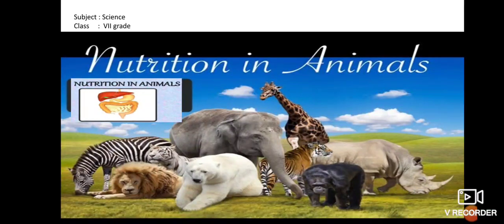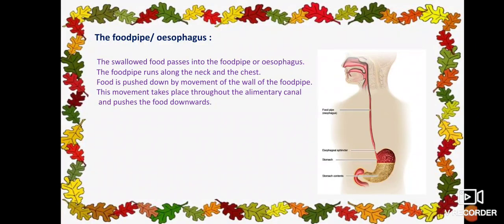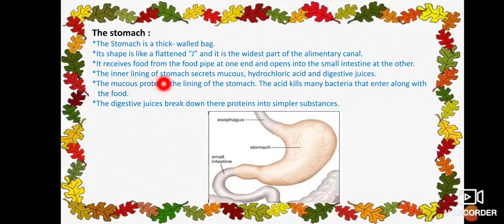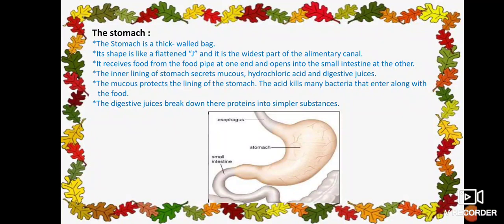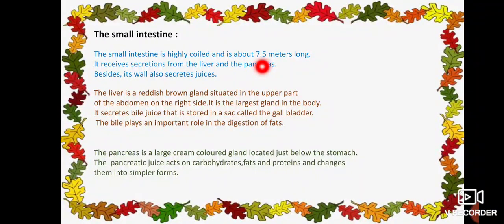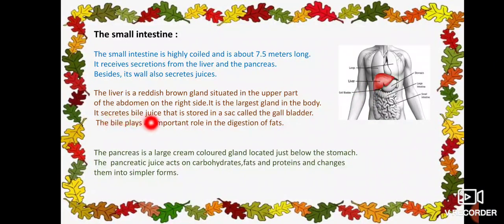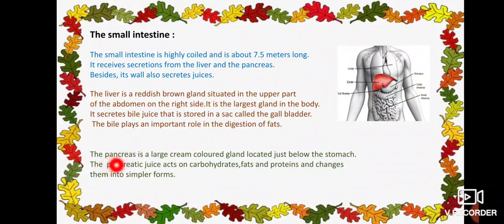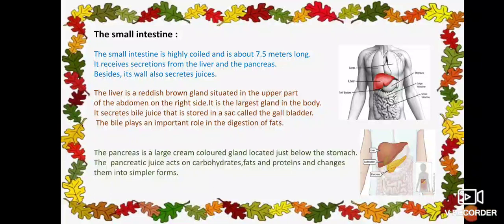Nutrition in animals, part - 4 ( VII grade)